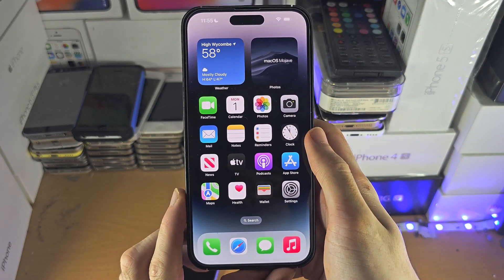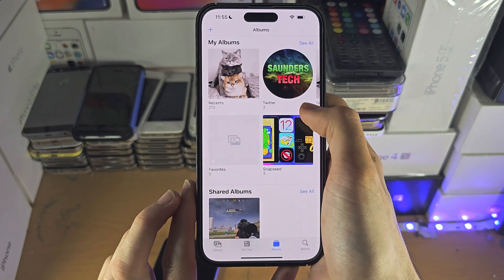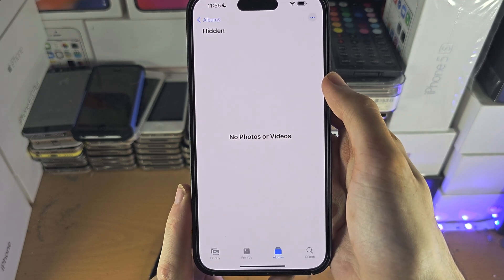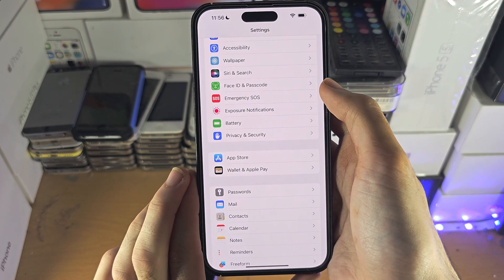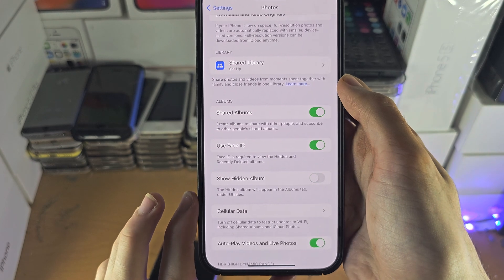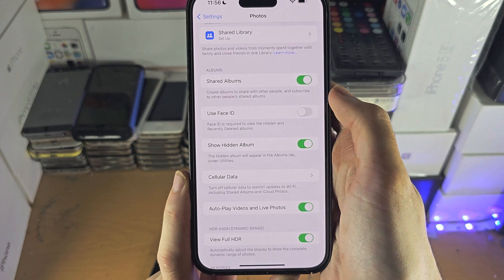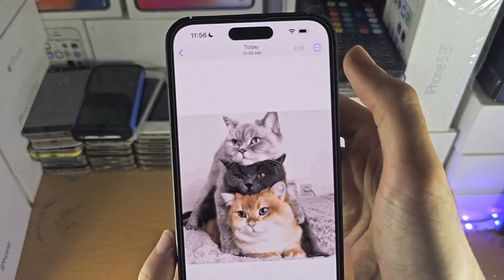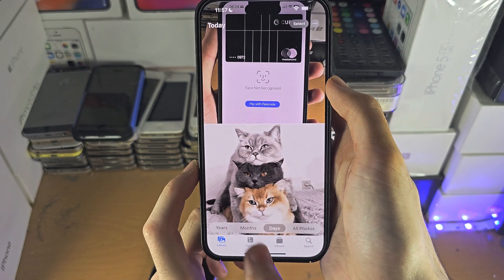ANY iPhone How To Access Hidden Photos!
Learn how to access hidden photos on iPhone with the photos & settings app.